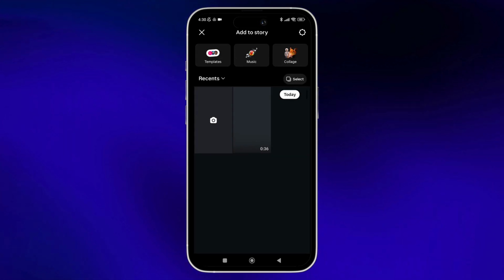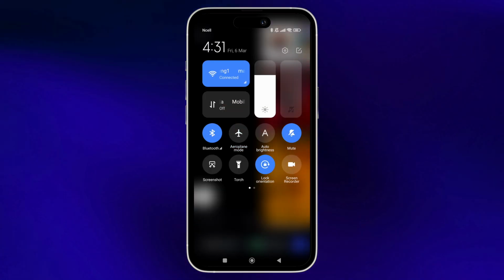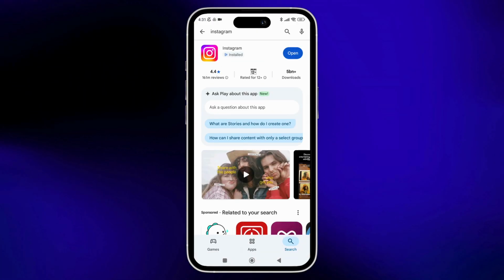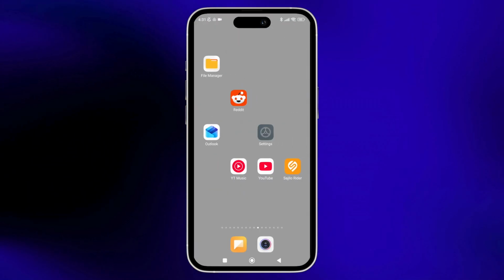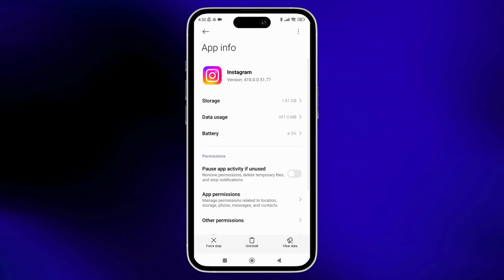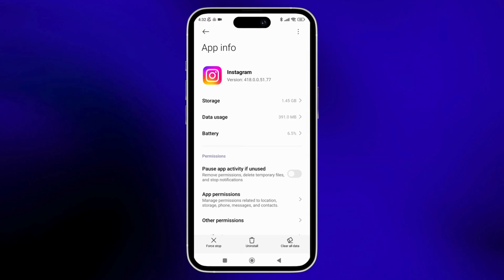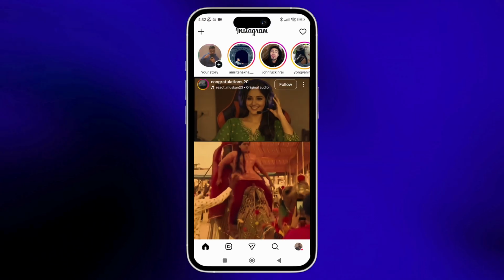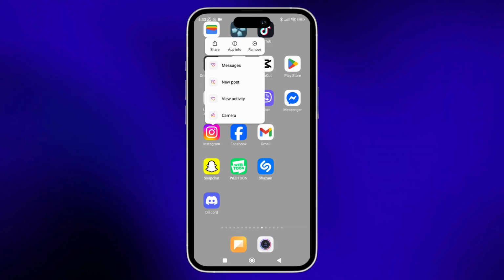How To Fix Instagram Story GIFs Not Showing 2026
Are your Instagram Story GIFs not showing or missing in 2026? 😩📱 Don’t worry—this step-by-step guide will show you exactly how to fix Instagram Story GIFs not working so you can get back to creating engaging stories with ease!

In this video, you’ll learn the most effective methods to solve the GIF issue on Instagram, whether it’s caused by app glitches, region restrictions, or outdated settings.

What You’ll Learn in This Video:
✅ Why Instagram Story GIFs are not showing in 2026
✅ How to fix missing GIFs on Instagram stories (Android & iPhone)
✅ How to clear cache and update the Instagram app
✅ Fixes for GIPHY-related issues and sticker search problems
✅ Tips to prevent Instagram bugs in the future

Whether you're a content creator or just love posting stories, this tutorial will help you quickly solve the issue and improve your Instagram experience.

📌 Chapters:
⏱ 0:00 - Introduction
⏱ 0:15 - How To Fix Instagram Story GIFs Not Showing 2026